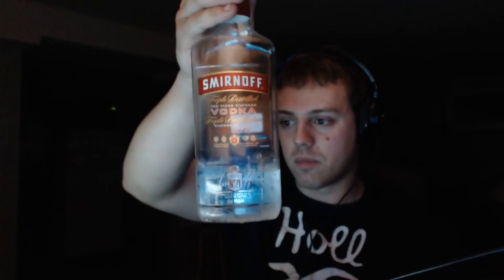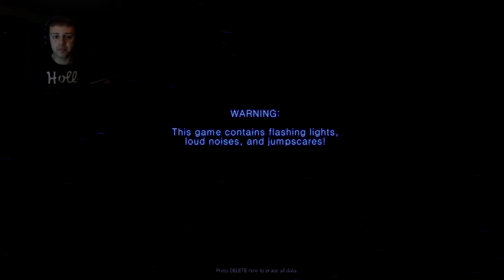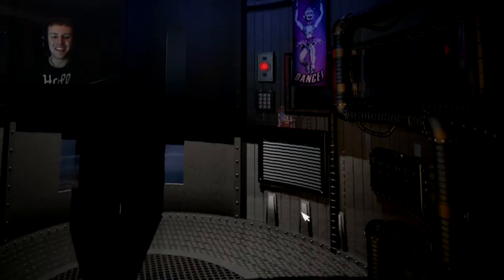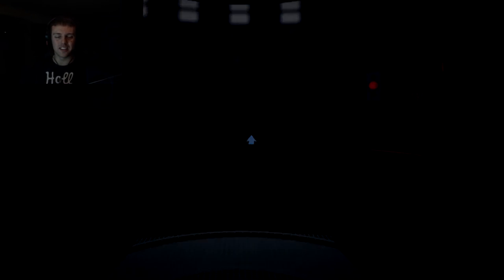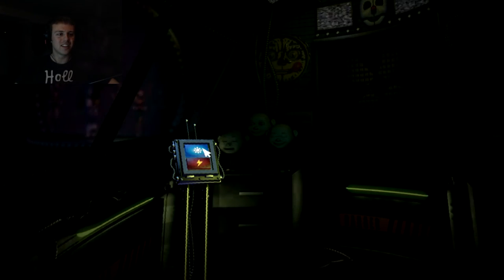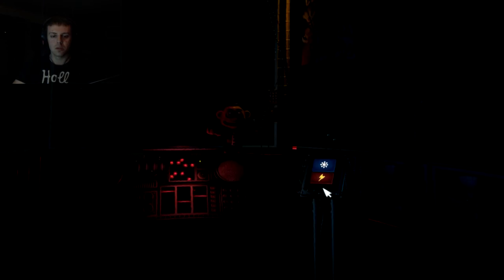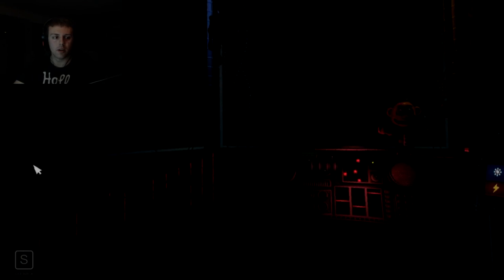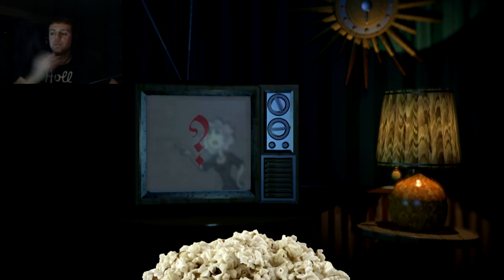Five Night's at Freddy's: Sister's Location - Night 1